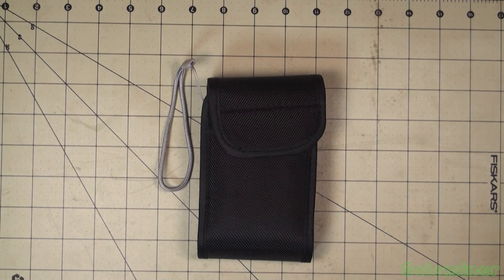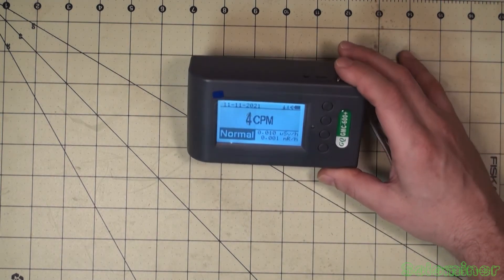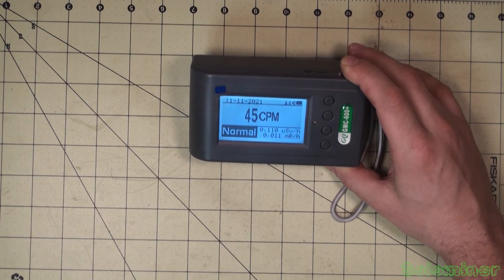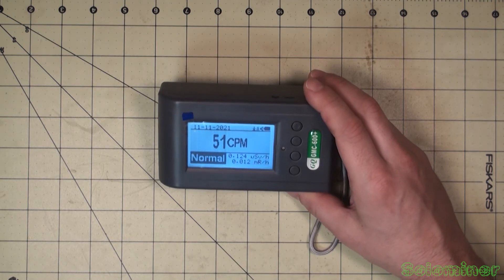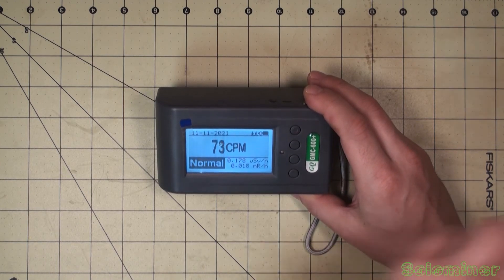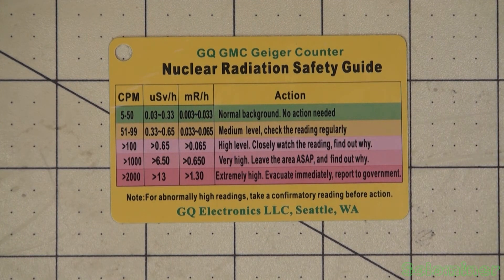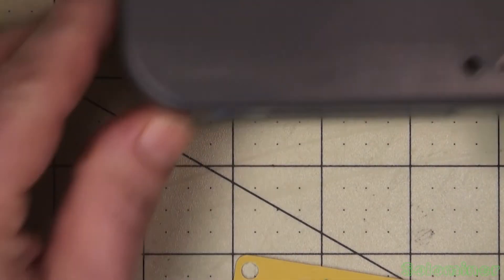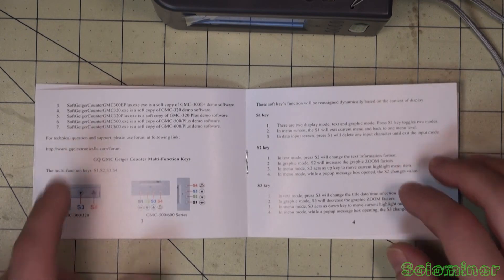Got myself a dosimeter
This little device can detect ionizing radiation such as Alpha, Beta, Gamma, X-ray radiation. I got one just in case I ever need it. I sure hope not, but I think its a good idea to buy one and keep handy if and when you ever need to check something. You can check water, food, materials or the general environment with this tool. Checking for that is otherwise completely invisible.

I am quite fortunate to not need to be checking for radiation in my food items on a regular basis. Though in some parts of the world this is routine and it something important to have to make sure you stay healthy.

The United States has had multiple incidents where radiation got leaked into the environment. And you never know when it may happen again. So I figured buying one now is a good idea, and then I have one if ever needed. As I have a feeling if I tried to get one during a disaster I may not be able to get my hands on one. Or it would be heavily marked up in price.

This GQ GMC-600 Plus device is a little higher end than others, as it can detect Alpha radiation. Most of the budget detectors cannot. So I decided to spend a little more and get a device that can detect more radiation rather than less. It cost me a little over $300 for it on Amazon. And it works, tested some radioactive items I own.

I plan on doing a follow up post on this showing off it checking different sources of radiation. I own some uranophane, uranium glass and a few other emitting sources. So we will check those out in a future post.